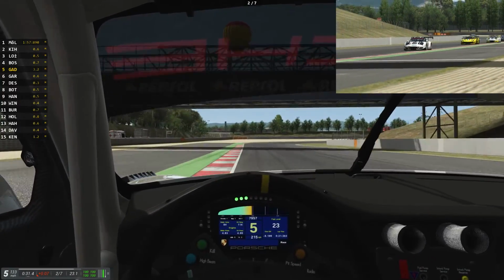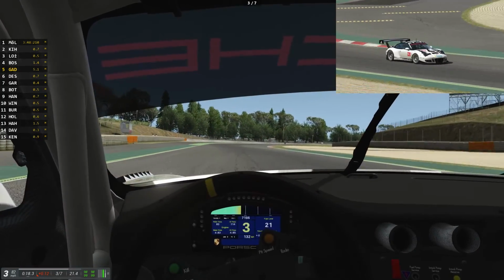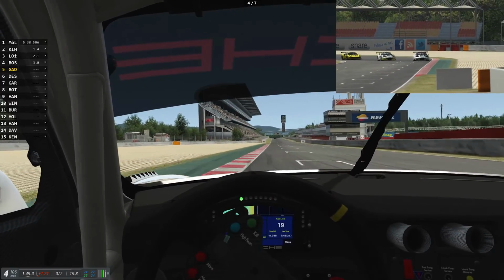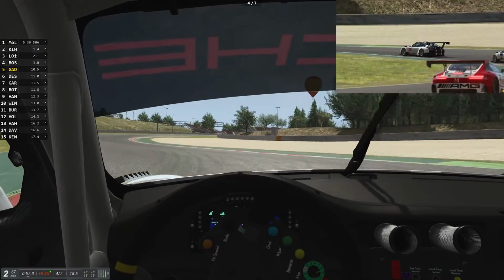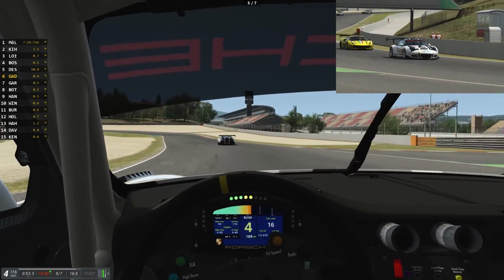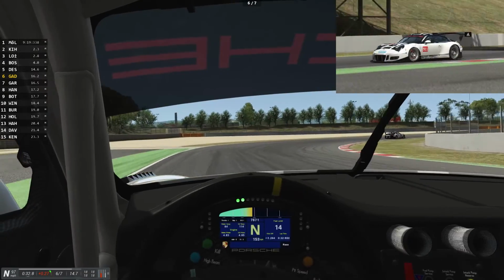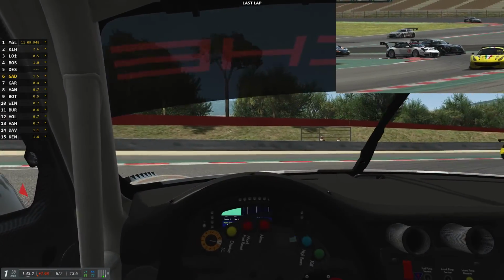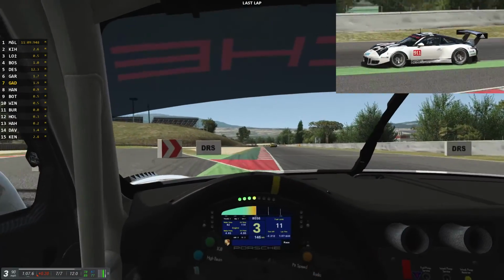Assetto Corsa Gameplay | Porsche 911 GT3 R Review | Episode 126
Adding another GT3 to the collection, it is the Porsche 911 GT3 R, which is not the GT3 RS, which is not the GT3, which is not the GT3 Cup. Confusing? Tell me about it. I check out this car in a race against other GT3 cars.